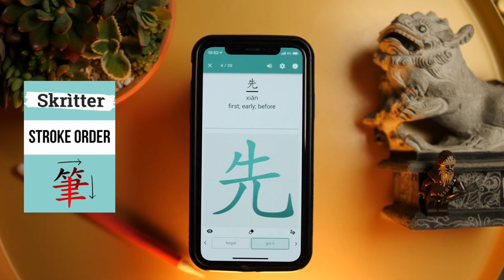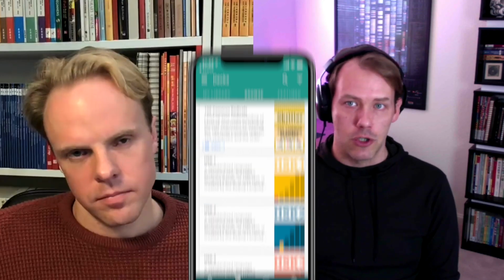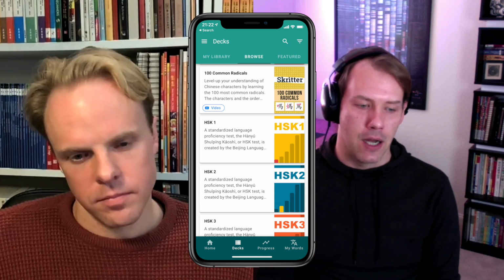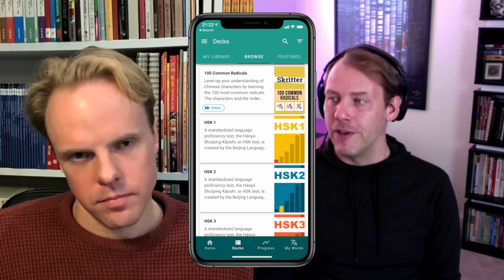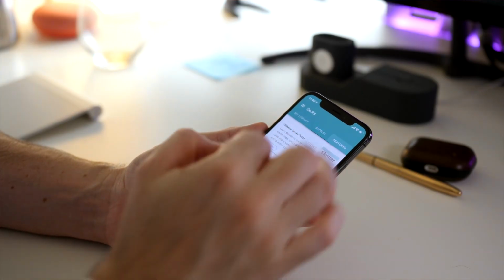Hacking Chinese Vocab Challenge + Free @SkritterHQ for New Users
In this video, we explain how to enter the challenge over at Hacking Chinese, how to get a month of free Skritter (for new users), as well as tips and tricks for setting smart goals.

For existing users of Skritter, there will be a chance to get 6-months of free access if you also take part in the Hacking Chinese challenge.

To get free access to Skritter as a new user, enter the activation code HCVOCABCHALLENGE at sign-up

Timestamps:

00:00 Intro
00:30 What's the challenge?
02:45 How to join in (Get free Skritter)
04:25 Jakes goals
07:43 Olle's goals
09:30 Goal tips
12:42 Tips for new Skritter users
18:34 Join the community
21:13 Awards for Skritter users

⭐️PROMOS⭐️

⭐️Mandarin Blueprint - Mandarin Blueprint has a variety of Chinese courses designed by a team of learners and teachers who know how to help you level-up FAST. Explore their full range of options here ➡️ ⭐️Fluent Forever - A best-selling book that turned into the most crowdfunded app in history!